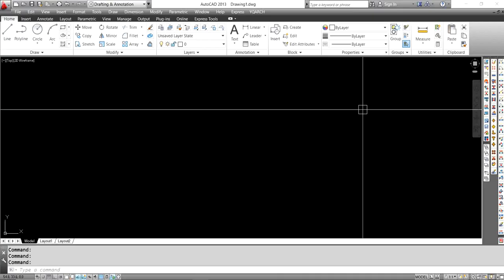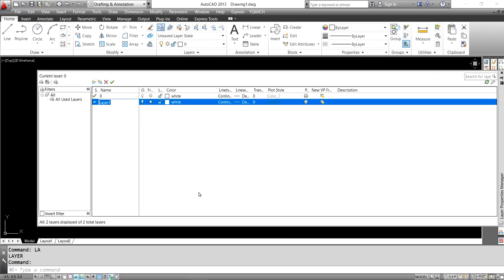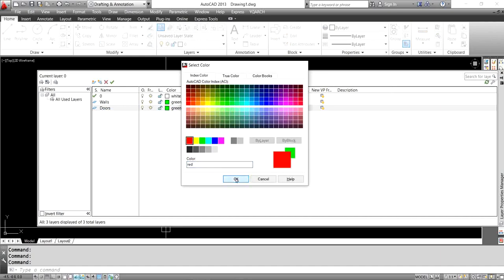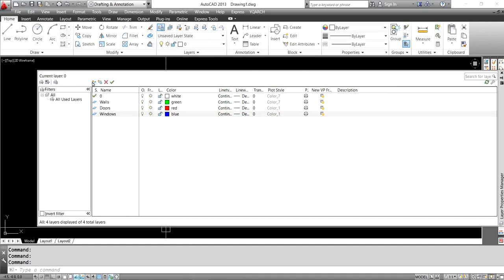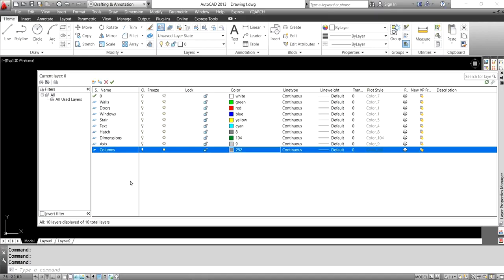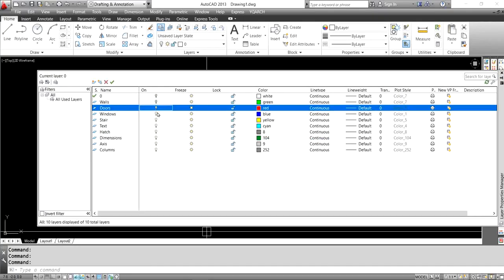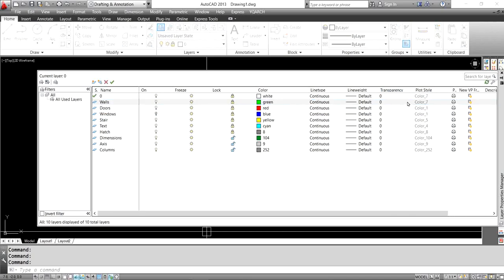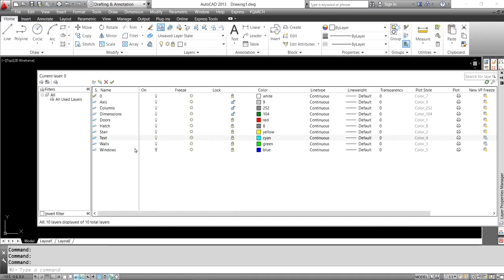How to Create Layers in AutoCAD | Step-by-Step Guide for Beginners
Learn how to create layers in AutoCAD step by step. This beginner-friendly guide explains layer creation,
color settings, line types, and best practices for organized CAD drawings.
AutoCAD layers,

AutoCAD layer management,

AutoCAD tutorial,

AutoCAD layers tutorial,

AutoCAD layer properties,

CAD layers explained,

AutoCAD drafting basics,

AutoCAD drawing organization,

Step by step AutoCAD layers tutorial,

How to use layers in AutoCAD,

AutoCAD layers for architectural drawings,

Best practices for AutoCAD layers,

Create and manage layers in AutoCAD,

autocad,

autocad 2d drafting,